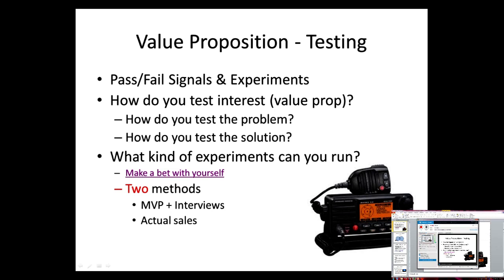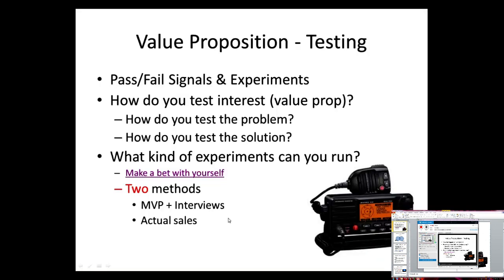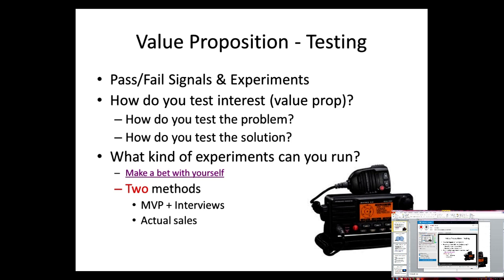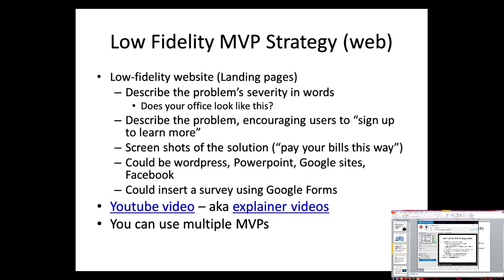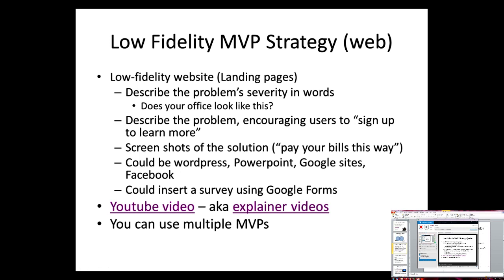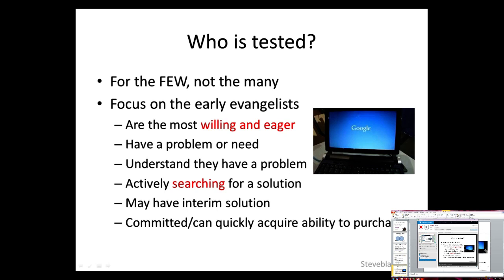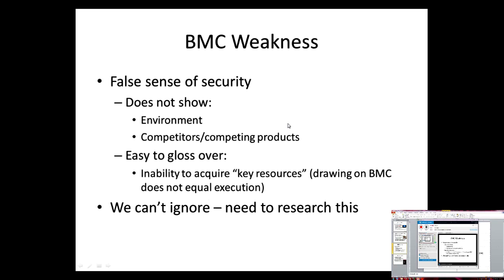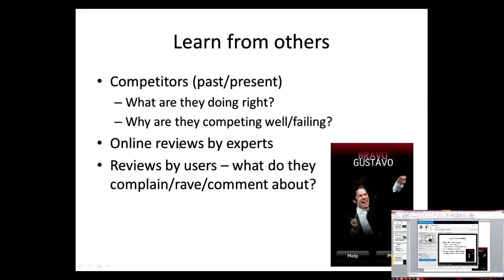LS_M4_SteveBlankLesson5_DrRComments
Dr R's comments on Steve Blank's Lesson 5 and how to test value propositions